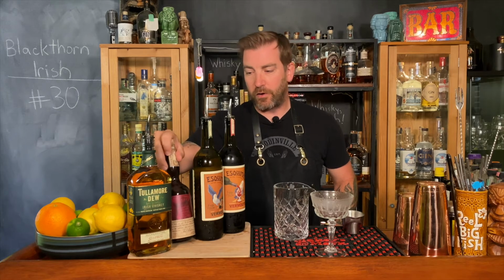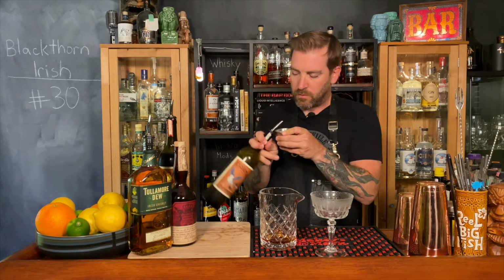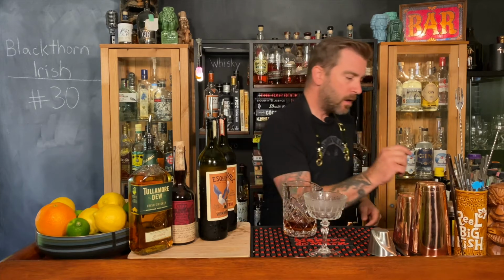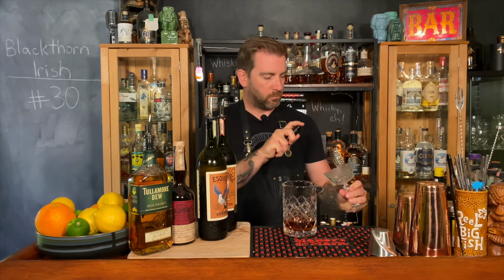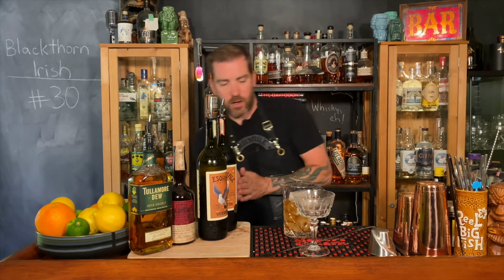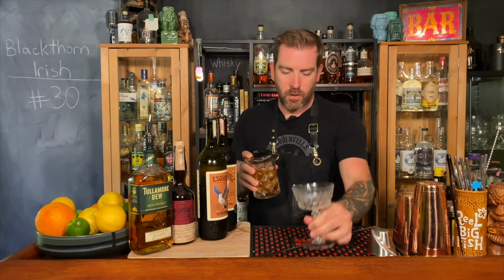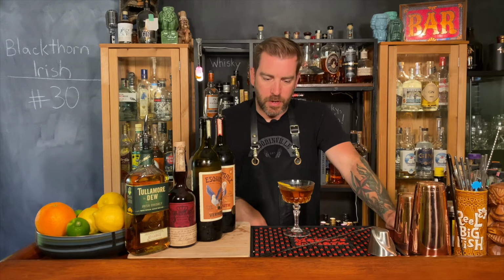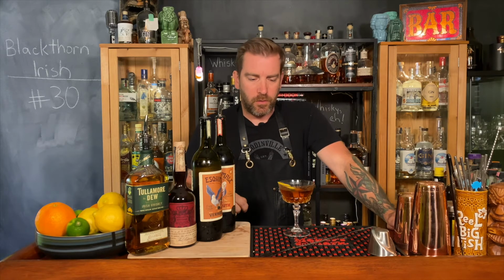Blackthorn Irish Cocktail Recipe - How to make a Blackthorn Irish | Difford's Cocktail Guide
Blackthorn Irish Cocktail Recipe - How to make a Blackthorn Irish Cocktail | Difford's Cocktail Guide Hall of Fame - Easy Cocktail Recipes

The Blackthorn Irish is a St. Patrick's day classic that's basically a variation on a Manhattan featuring some very special bitters!

Blackthorn Irish
45 ml Irish Whiskey
22.5 ml Esquimalt Rosso Vermouth
22.5 ml Esquimalt Dry Vermouth
2 dashes Boker's/Bogart's Bitters
3 dashes Tofino Psychedelic Jellyfish Absinthe

Stir all ingredients with ice and strain into rocks glass with ice.  Garnish with a lemon zest.